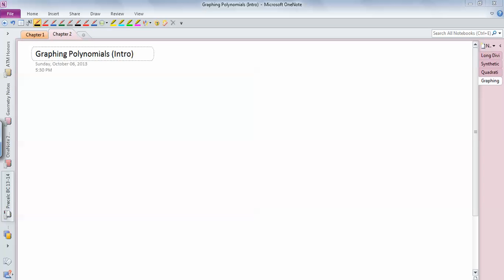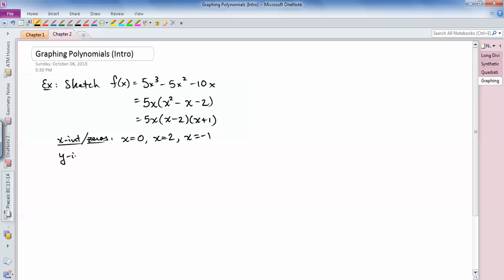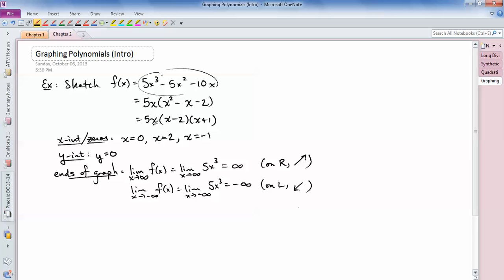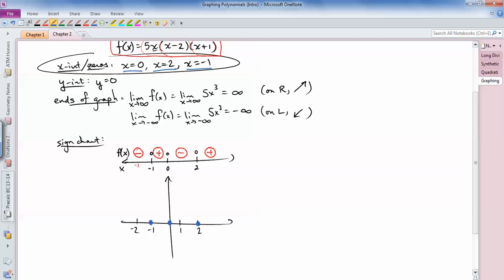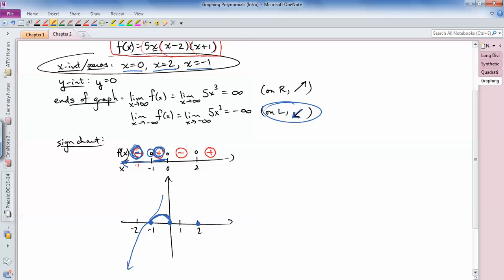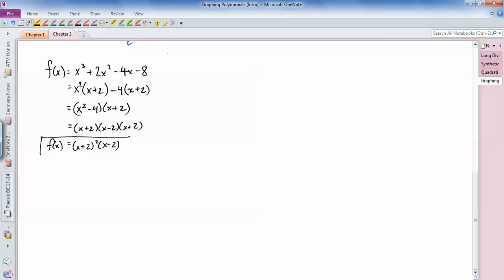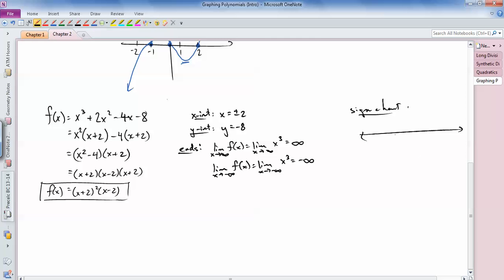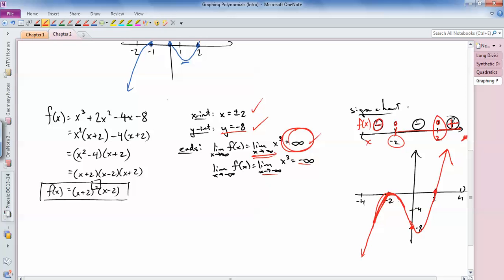Ch 2.4 - Graphing Polynomials (Intro)